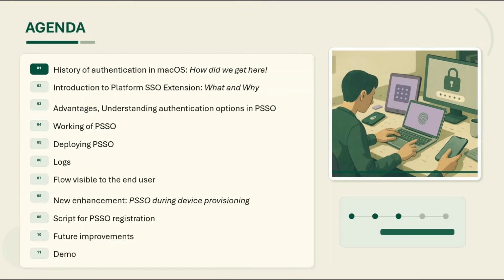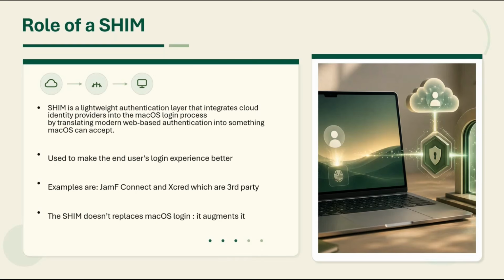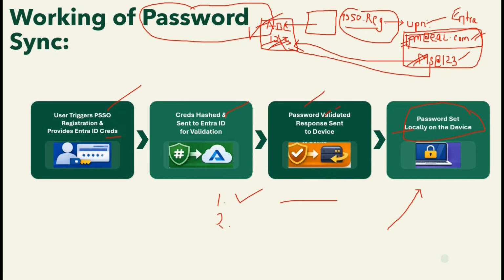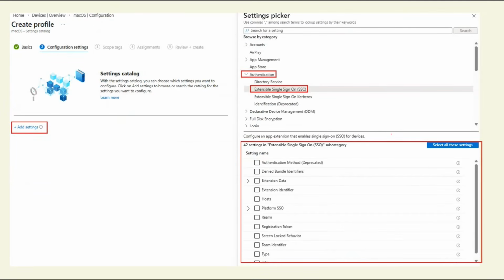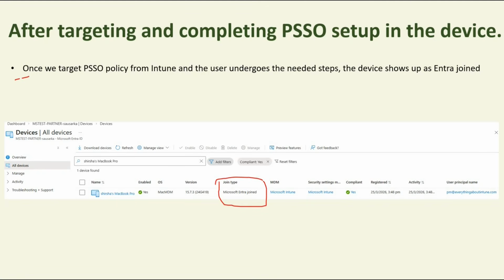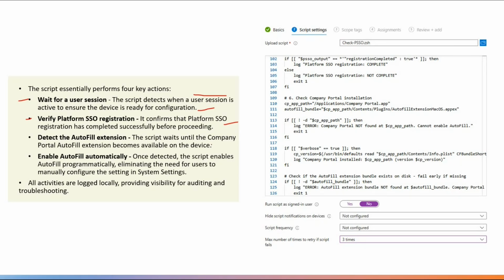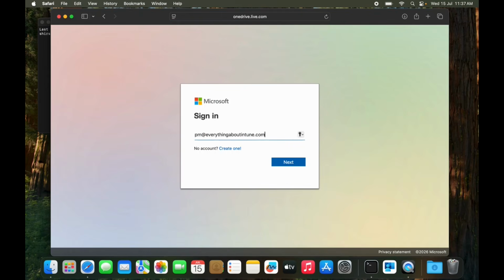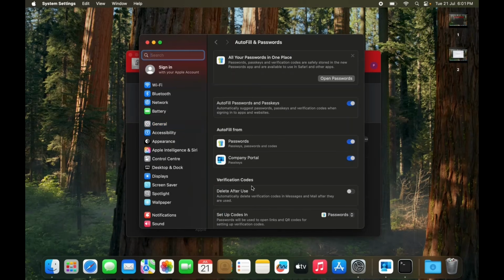IntuneNugget 43: Master Platform SSO in macOS with Intune | Complete Guide + Logs, Scripts & Demos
In this tutorial, we take a deep dive into Platform SSO (PSSO) for macOS with Microsoft Intune, covering the history, key concepts, benefits, and why organisations are adopting it. We walk through the available deployment options and demonstrate the complete configuration and deployment process step by step using Intune.

The video also covers the end-user experience, troubleshooting techniques, important logs, and common issues. In addition, we explore recent PSSO enhancements for ADE-enrolled devices, useful automation scripts such as Company Portal autofill, and references to helpful community resources and blogs.

Finally, we bring everything together with a complete end-to-end demo, implementing Platform SSO from scratch and validating the experience on a macOS device.

TIMELINE:
Agenda: 00:00:25
History of Authentication in macOS: 00:02:20
Role of a SHIM: 00:21:16
Introduction to Platform SSO: 00:26:44
Understanding authentication options in PSSO: 00:39:05
Working of 'Password Sync' option in PSSO: 00:40:00
Working of 'Secure Enclave' option in PSSO: 00:50:35
Deploying PSSO: 01:09:28
Logs: 01:14:00
Flow visible to the end user: 01:24:40
New enhancement with PSSO for ADE devices with setup assistant : 01:36:14
Scripts: 01:49:22
Enabling Company Portal Autofill after PSSO: 01:55:18
Useful Blogs/Resources: 02:04:05

DEMO: 02:08:30
     Demo of PSSO with Secure Enclave: 02:12:54
     Demo of PSSO with Password sync: 02:34:36
     Demo of script for enabling Company Portal Autofill:  02:42:12